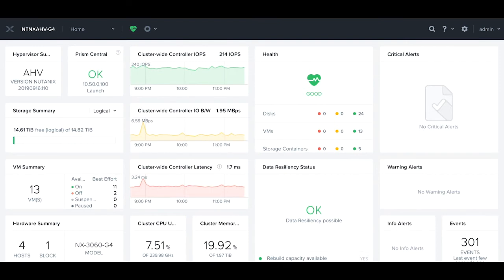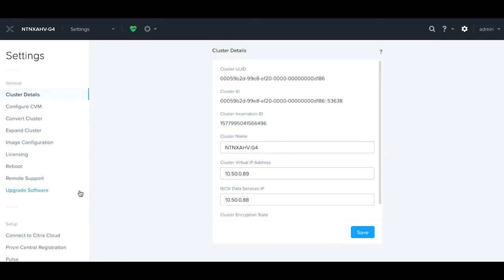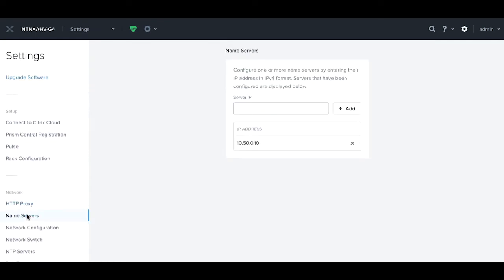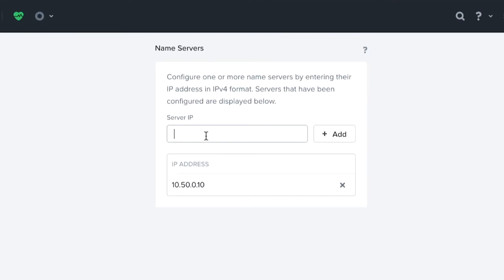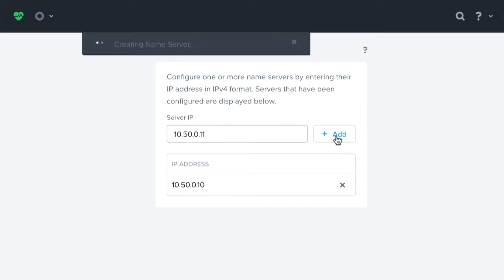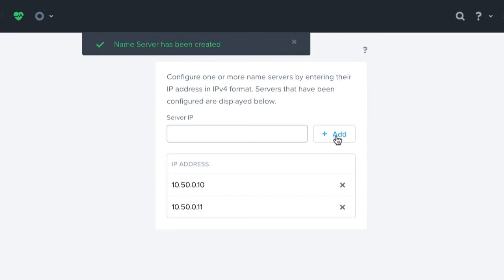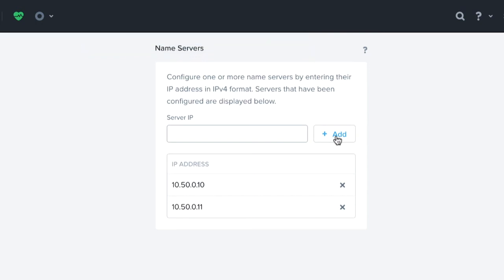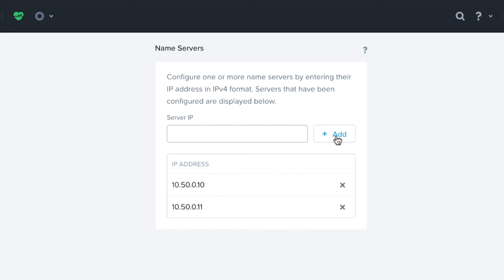How to create and add a Domain Name System into the Nutanix Prism Interface | Nutanix University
In this step by step video with Nutanix University, you will learn how to create a new Domain Name using the Domain Name System (DNS) server on the Nutanix Prism platform.